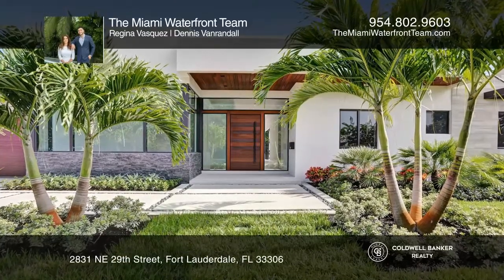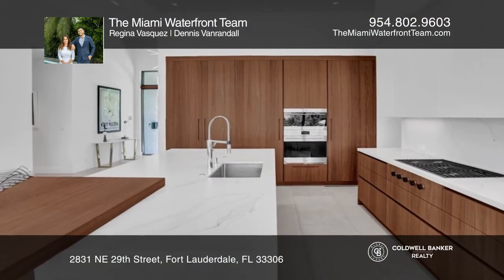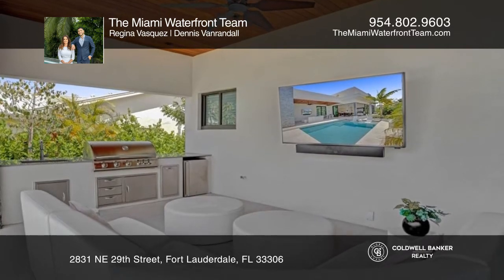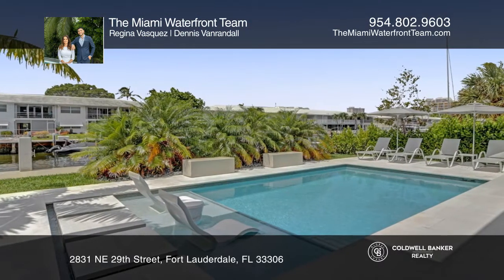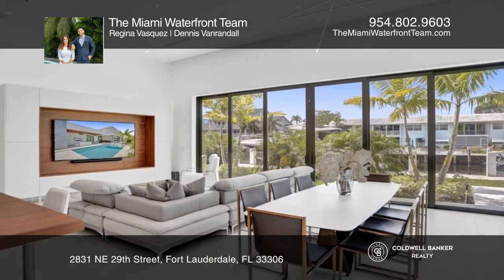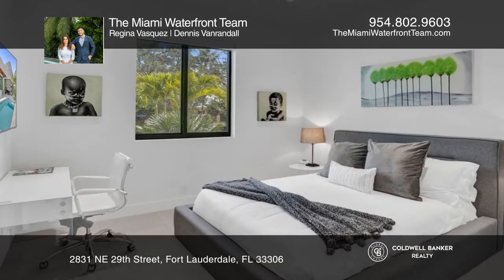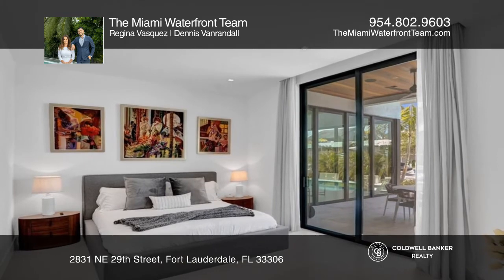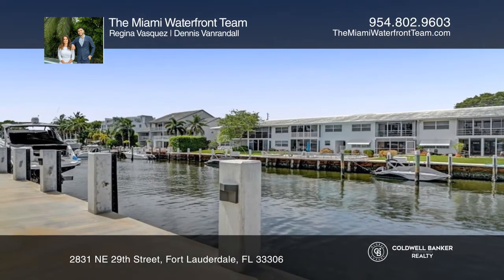2831 NE 29th Street Fort Lauderdale, FL | ColdwellBankerHomes.com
2831 NE 29th Street, Fort Lauderdale, FL

Newer 2021 100-foot concrete dock and seawall. Approximately 14-foot ceilings, 10-foot panoramic sliding glass doors, pool, covered patio, and outdoor covered kitchen. Inside you will find a European-style kitchen designed by DOCA with Sub Zero and Wolf appliances and a gas range. Outside has a luxu